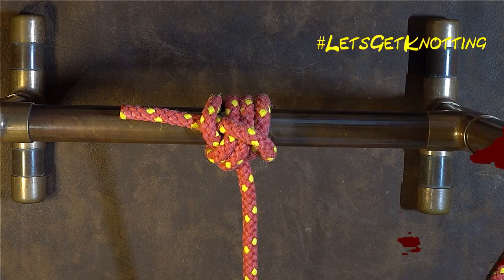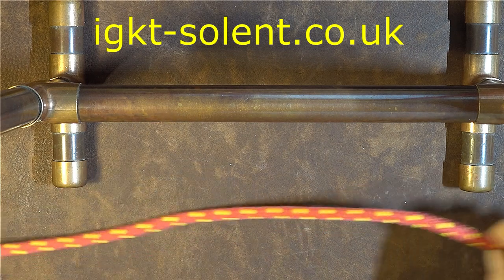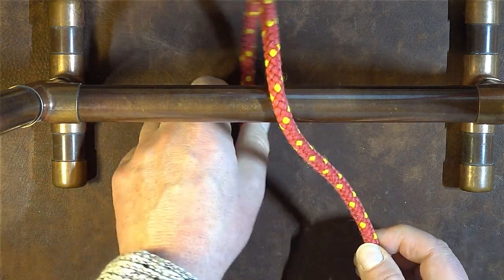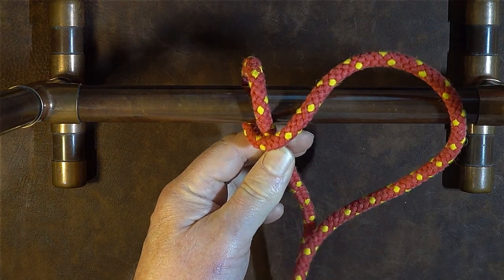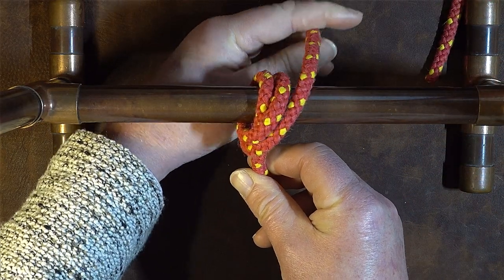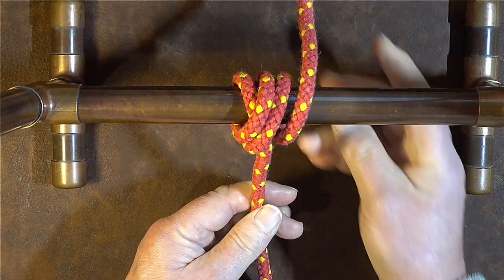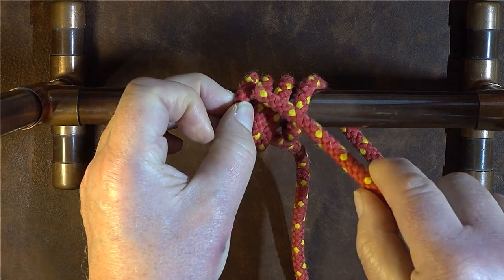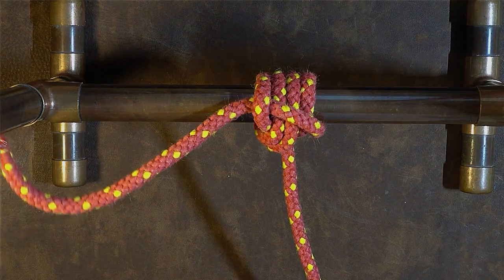How to Tie the Ossel Hitch - More Secure Version - Net-Line Hitch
In this video tutorial, you will learn how to tie the more secure version of the Ossel Hitch, also known as the Net-Line Hitch. The simpler version of the Ossel Hitch only uses one turn around the rope or stanchion.
This particular version of the Ossel Hitch was take from Art of Knotting and Splicing, by Day; United States Naval Institute, page 112. It goes on to say:
What is the Ossel Hitch Used For? If a net is made with backing short lines, Ossels are used to connect the back and the headrope. This book then goes on to refer to the 1939 edition of Spencer's Knots. I am not even going to pretend I understand exactly what backing short lines are. but I think I get an idea.
My initial observations from tying this knot was, it is not too dissimilar to the Camel Hitch or a variation of the rolling hitch.
I have not made a video on the simple version of the Ossel Hitch, but you can find it on the @WhyKnot channel.
 Johnny Debt Channel Handle: @KnottingKnots